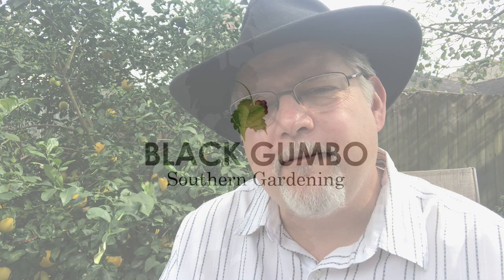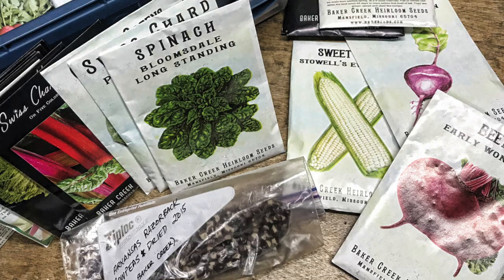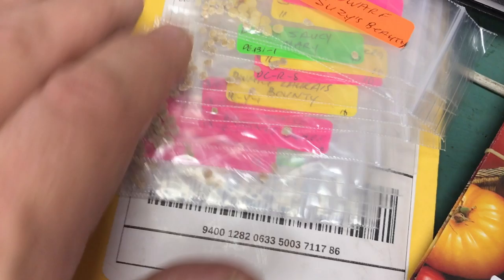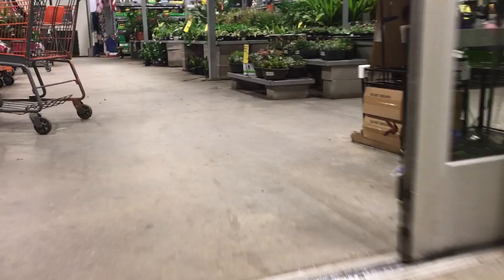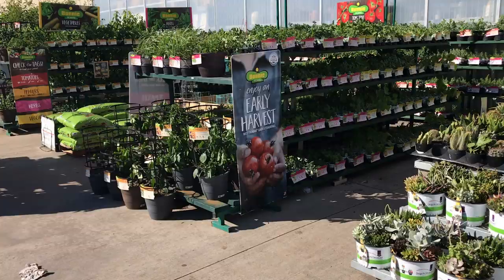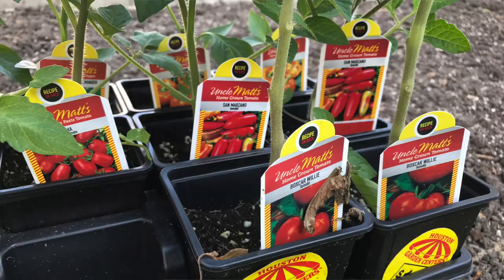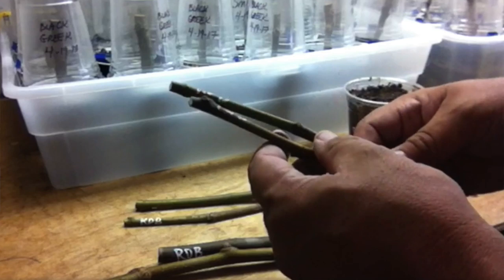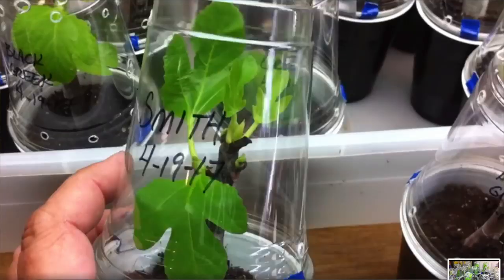Gardening Q&A Episode 2 || Black Gumbo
Our second episode of a recurring series, Gardening Questions and Answers! Once again, I'll answer five questions as best as I can. I try to select the questions I believe that I know well, if your question doesn't show up, its either that I do not have the expertise to speak on the subject, or I didn't have time to cover it in a brief format.

Here are the vegetable gardening questions I'll address today:

-- Seeds! Where do I get them?
-- What about buying plants? What to look for when purchasing plants.
 (I discuss my preferences for heirlooms here too)
-- Do I grow figs from seed? Where to get fig plants?
-- Growing potatoes in containers?
-- Suggestion: Follow a single seed through its whole growing life.